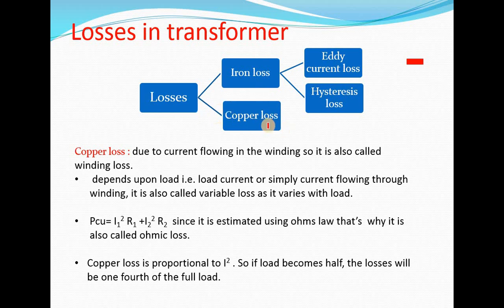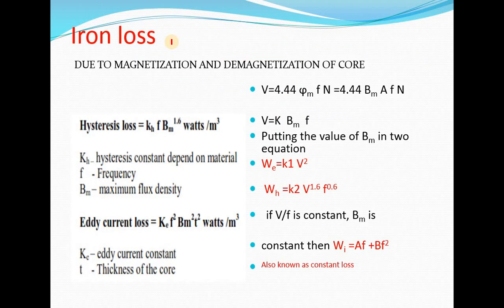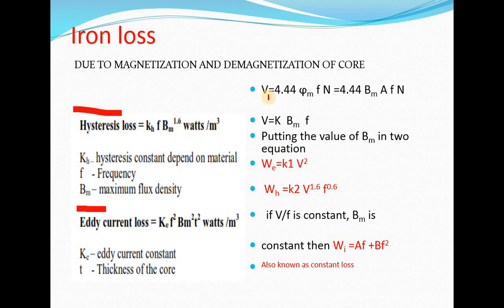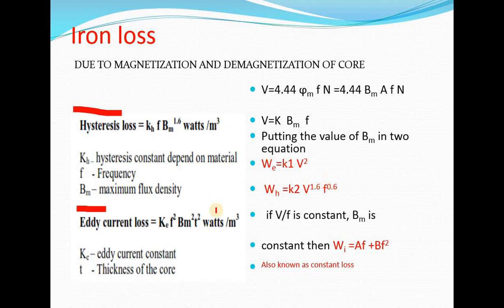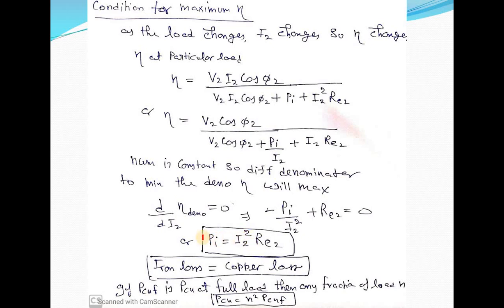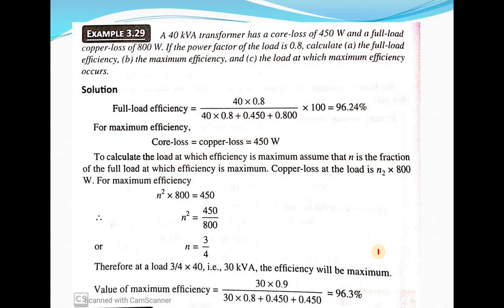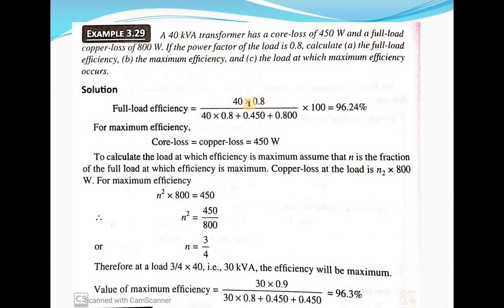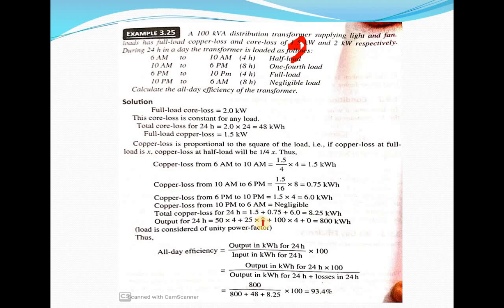Transformer lect 6: Losses and Efficiency of Transformer || for B Tech, GATE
Losses and Efficiency of Transformer || All day Efficiency
About video:
In this video Losses and Efficiency of a single phase Transformer has been discussed. Transformer core loss and copper loss has been discussed. Transformer Efficency. All day efficiency of transformer  is discussed. numerical example on losses and efficiency of transformer has been discussed to clarify the losses, efficiency and all day efficiency.it is useful to GATE, B Tech, and diploma in Electrical Engineering.

from Dr. Sunil Singh
Associate perofessor GBP University Pantnagar